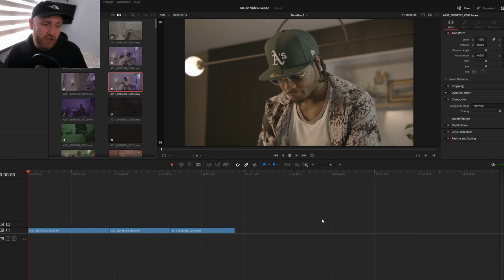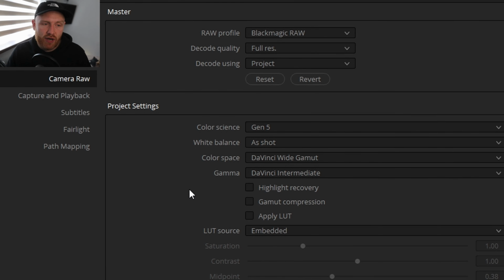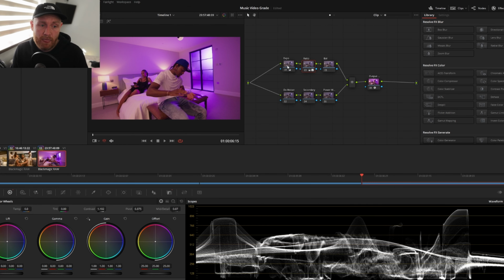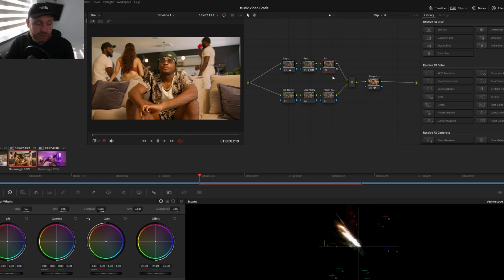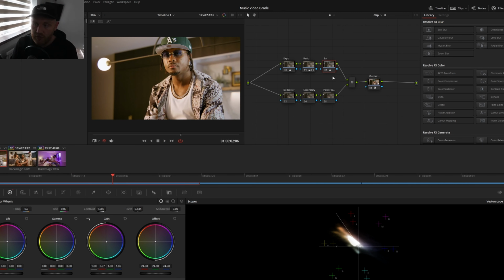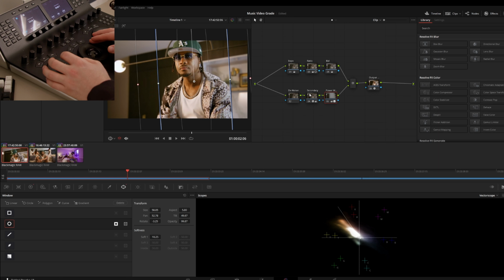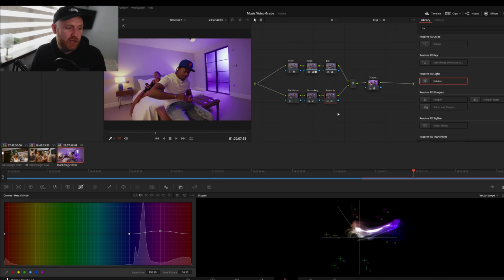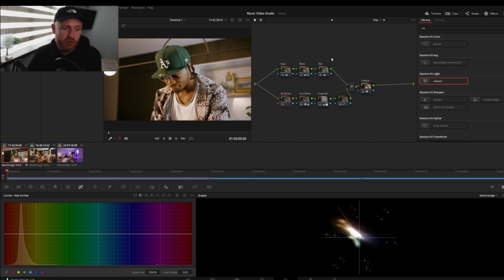Color Grade Your Music Video Like A Pro | Step-by-Step Guide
Timestamps:
00:00 - Start
00:03 - Intro
00:28 - Background Information
00:51 - Project Set Up
02:53 - Node Structure
03:56 - Exposure And Contrast
06:49 - Colour Balance
08:56 - Finishing Touches
12:21 - Timeline Nodes
13:32 - Comparison
14:10 - Challenges